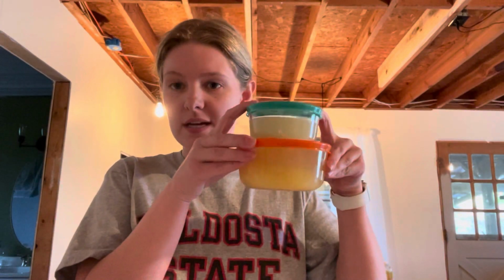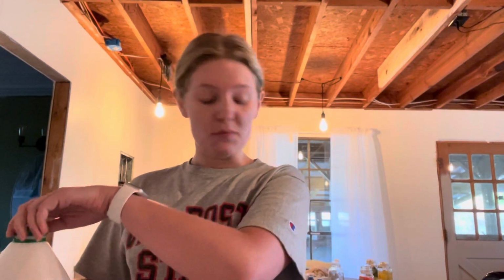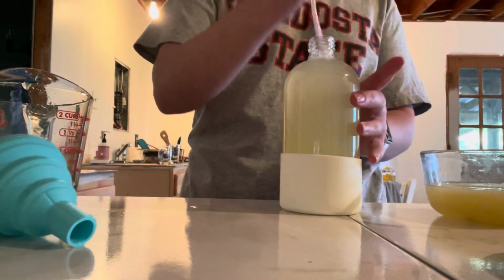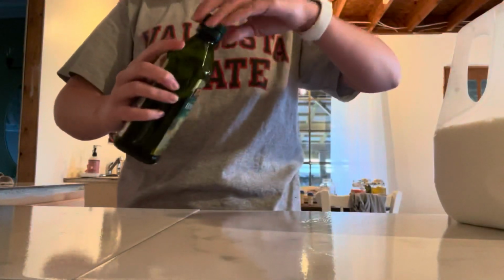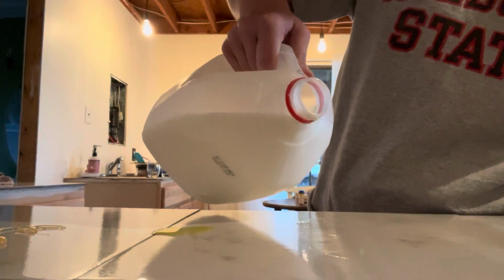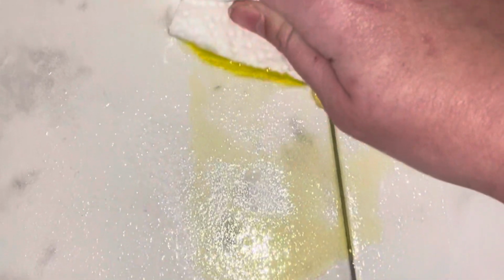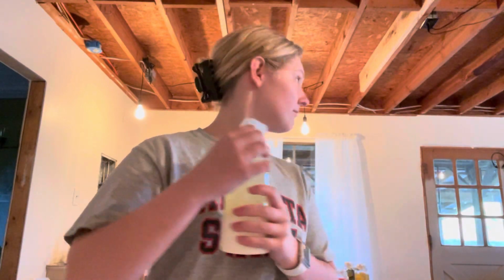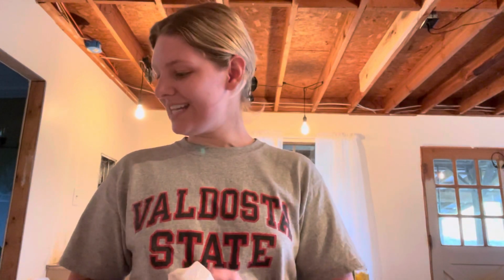Mild, natural all-purpose cleaner!